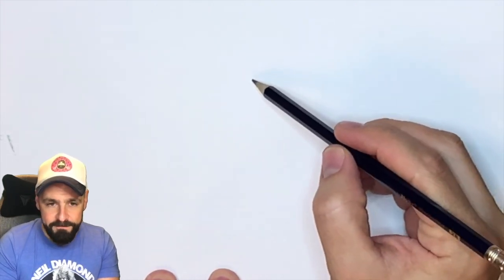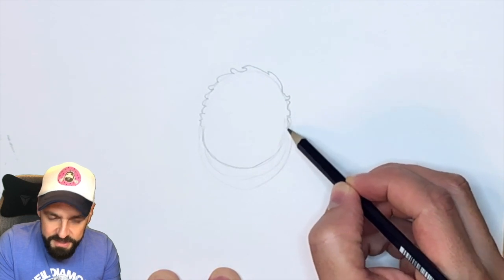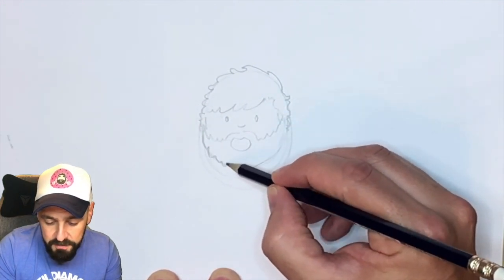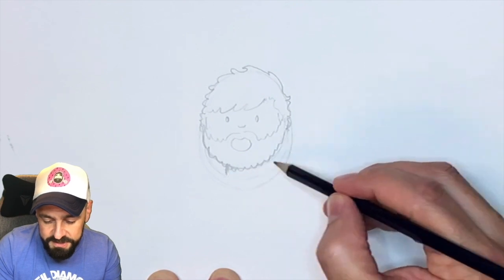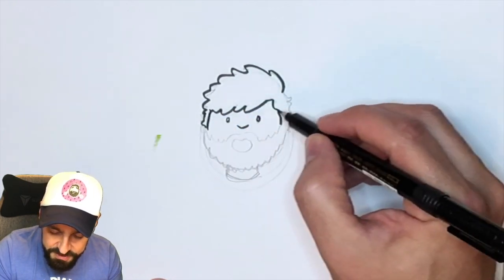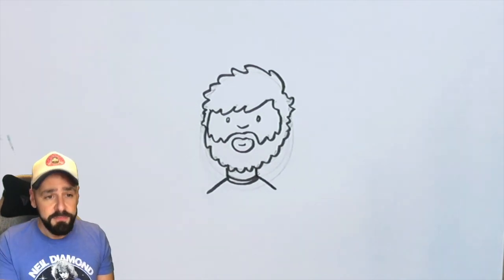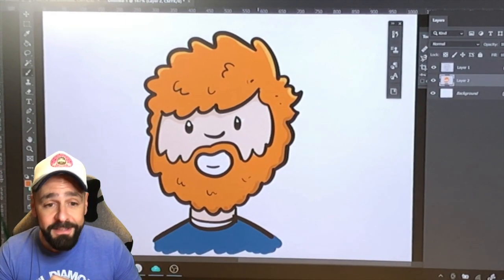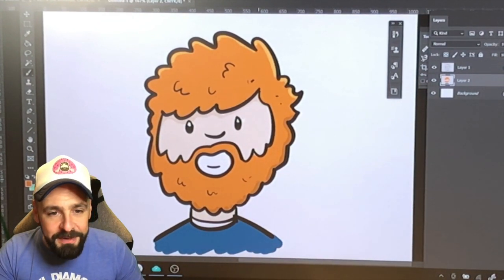How to Draw a Cartoon Ed Sheeran!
Here's how to draw a cartoon Ed Sheeran!  Draw along with me,  I'll show you how to draw Ed!  It's easy and fun!

Stuck for what to draw?  These are the best drawing tutorials for beginners. I'll show you how to draw cartoons!

Another really fun drawing with Tom Sparke, of Captain Fishbeard!

Tom Sparke of Captain Fishbeard.com